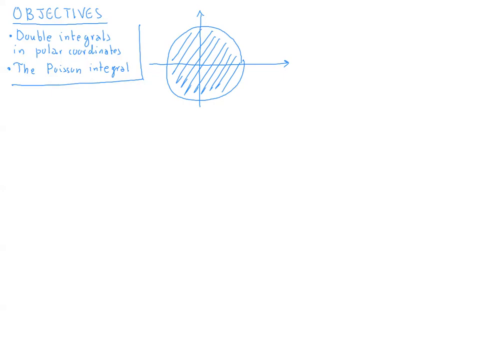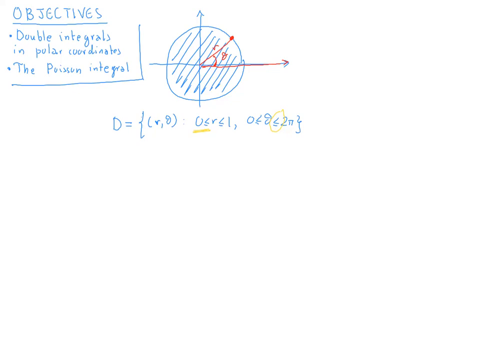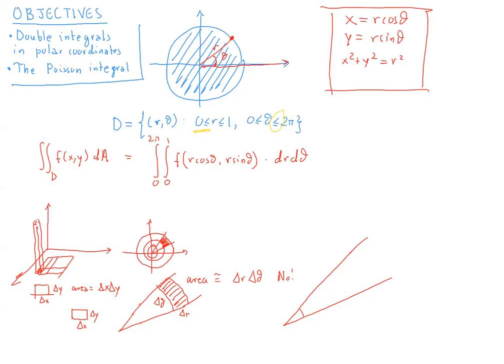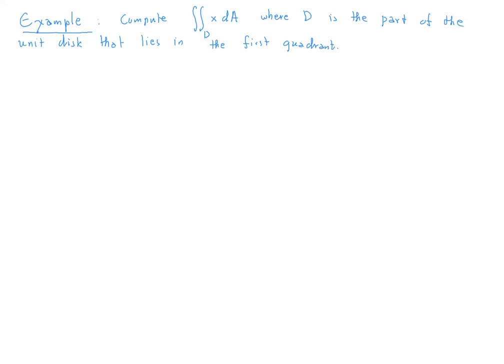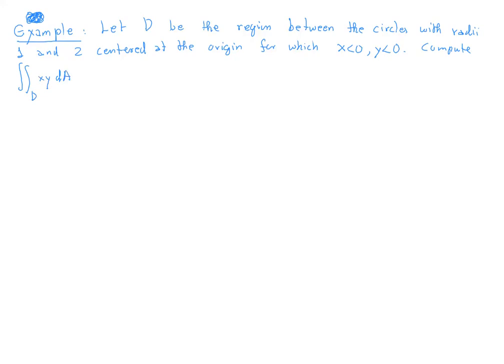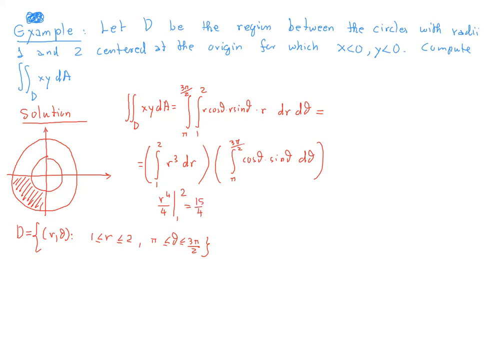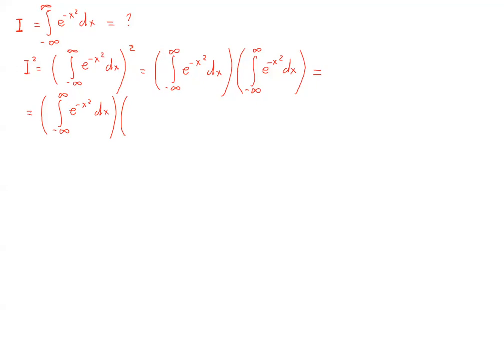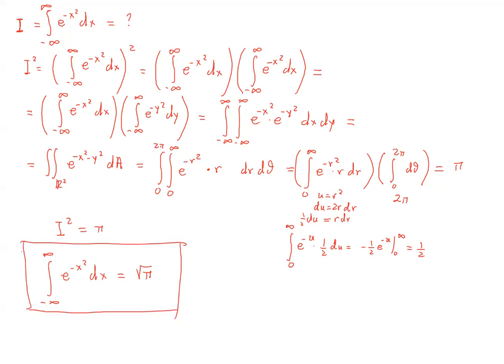Calculus III - Lecture 18: Double Integrals In Polar Coordinates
Error correction: At 15:37, upon multiplying 1/3 by 1, the result should obviously be 1/3 and not 1!.

In this lecture we show how to compute a double integral by using polar coordinates.